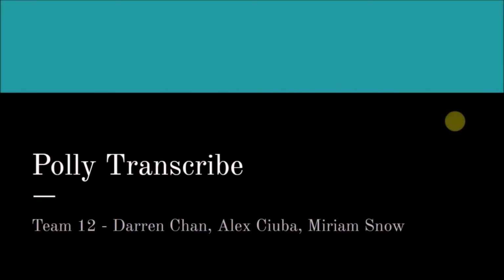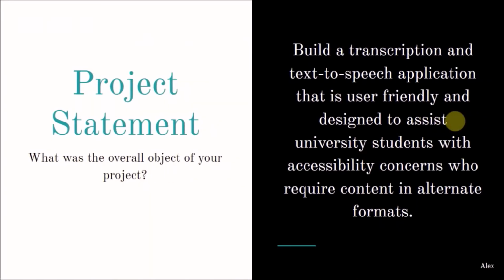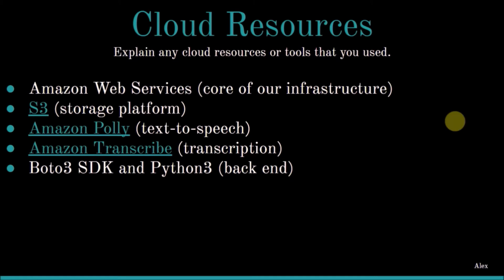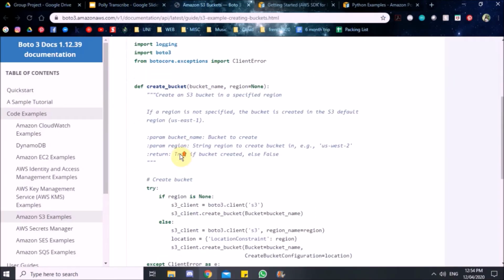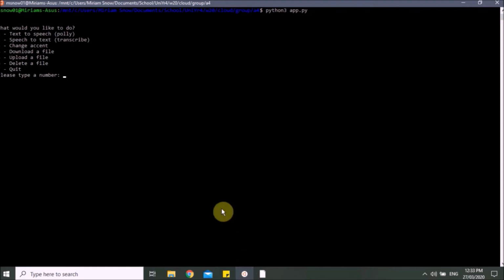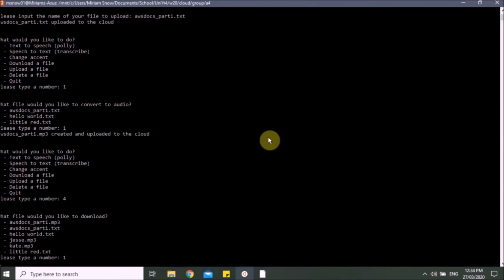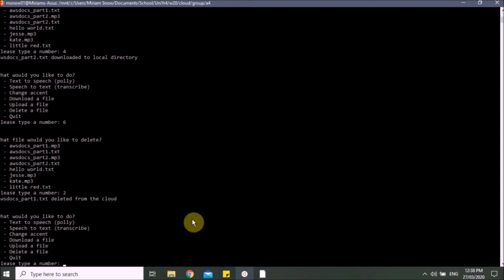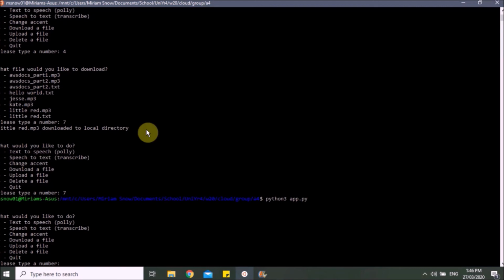Group 12 Presentation and Demo Video